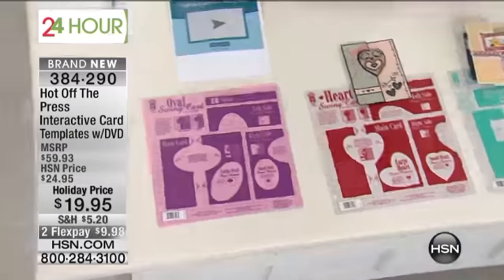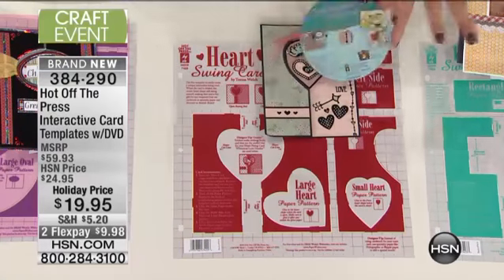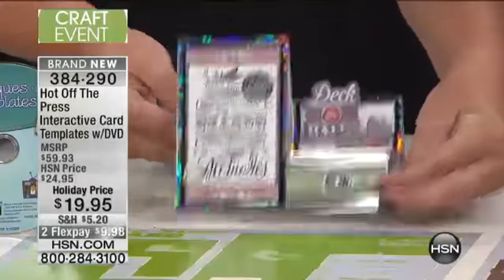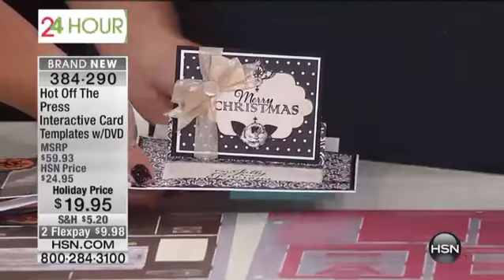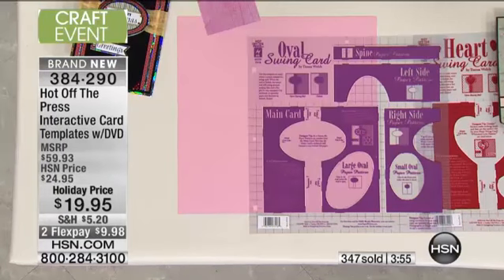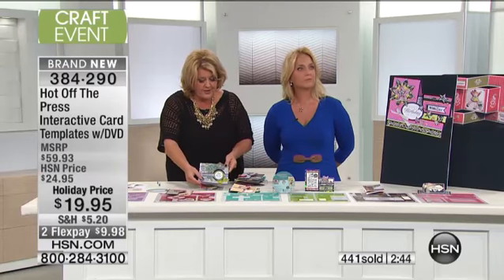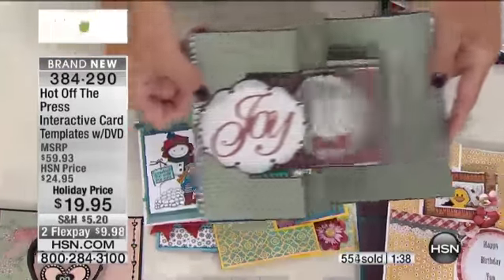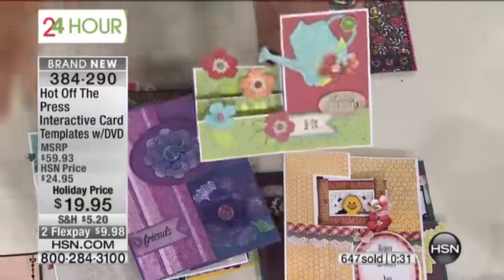Hot Off The Press Card Templates with DVD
Hot Off The Press Interactive Card Templates with Techniques with Templates VD
[Value Statement]

    Template  Pop Up Slider
    Template  Oval Swing Card
    Template  Shutter...